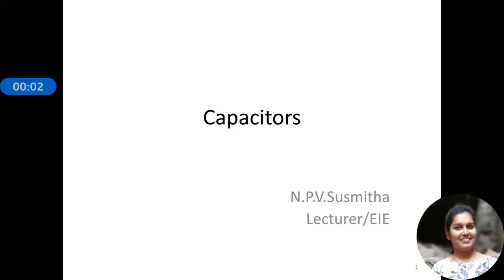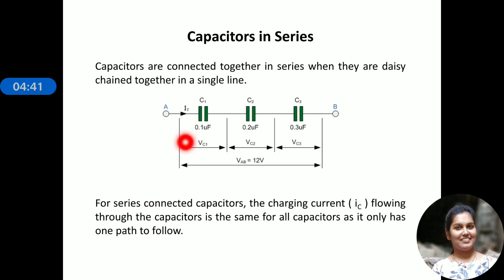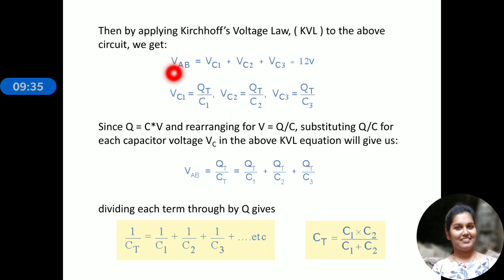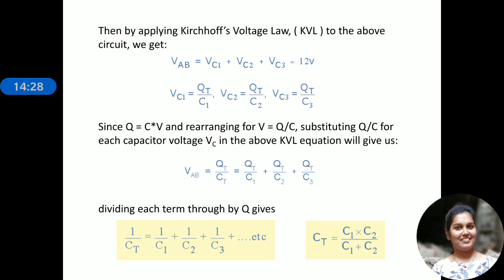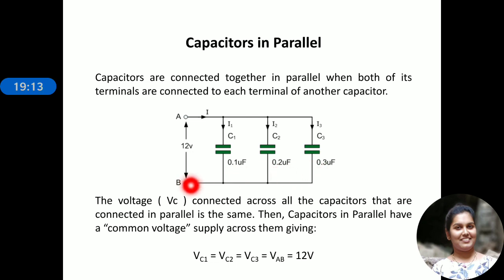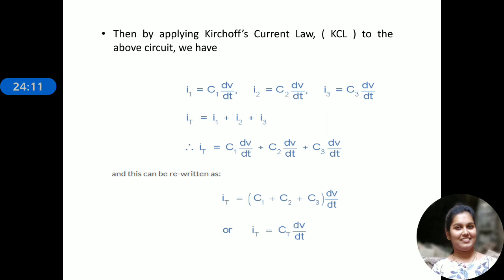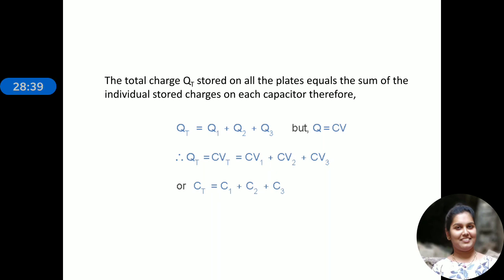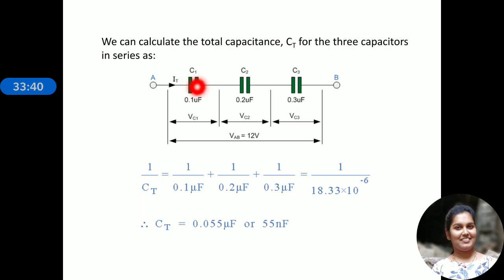Capacitors connected in series & parallel